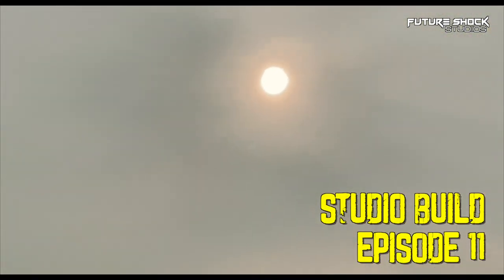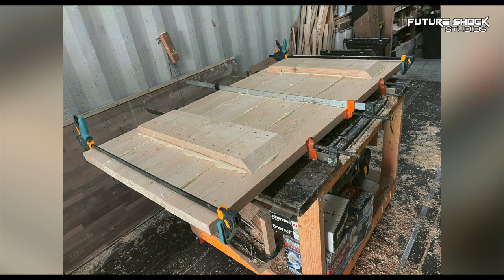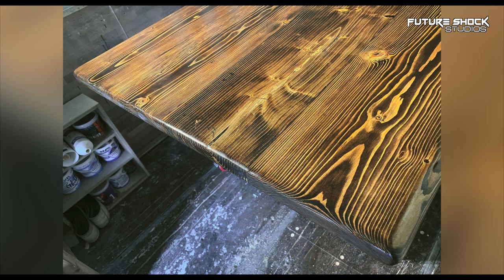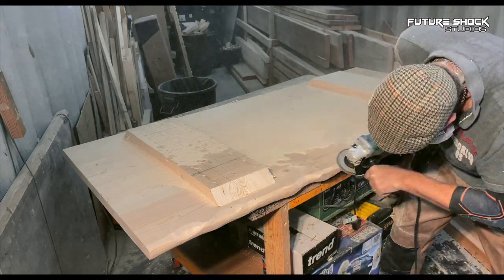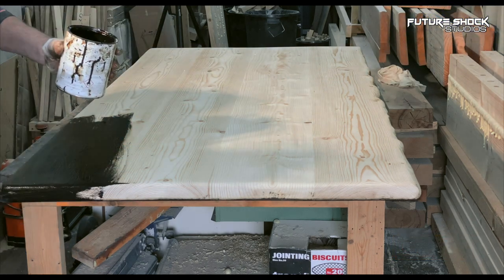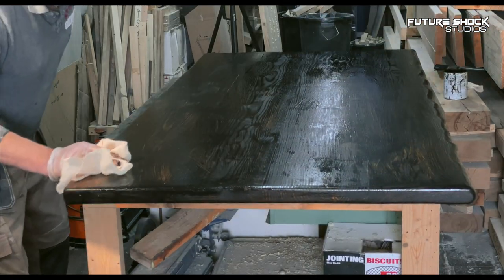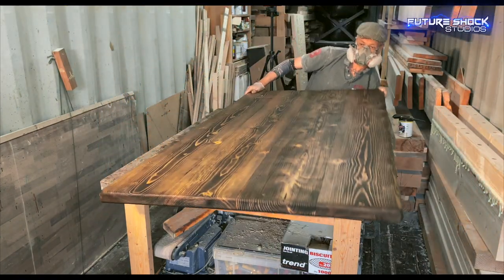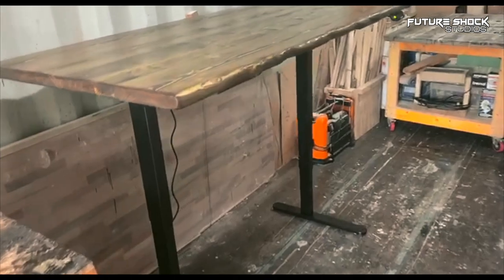HOW TO BUILD PROFESSIONAL HOME STUDIO EPISODE 11 | FUTURE SHOCK STUDIOS | POPSY MUSIC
Studio Build, Episode 11 of Popsy Music's 'FUTURE SHOCK STUDIOS'
New Episode on the Studio Build every Tuesday and Friday.

00:00 - Popsy The Music Machine
02:44 - Intro
02:49 - Pit Stop for more Rockwool
03:26 - Drive to 'Hayes Wood (Sandy)'
03:52 - Future Shock Studios Desk Building (Start - Finish)
12:39 - Desk (Before and After)
12:47 - Rising and Lowering Desk Show
13:33 - 'My Dream Comes True' - (Outro)
14:25 - End card

See you all in the comments section.